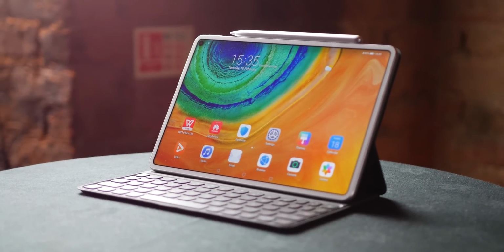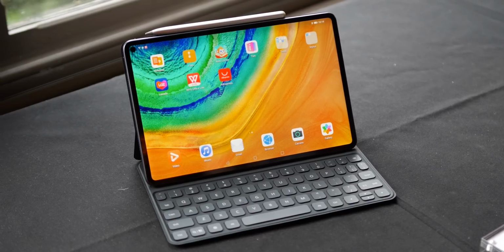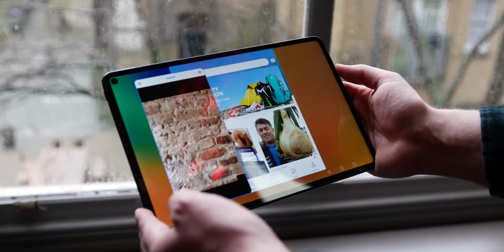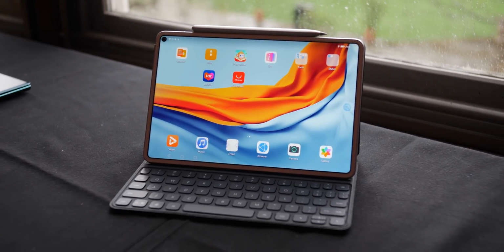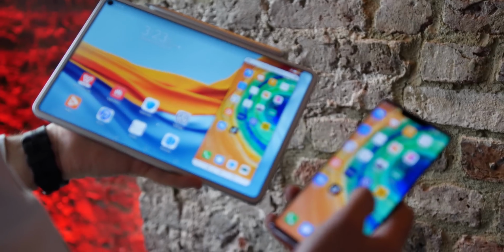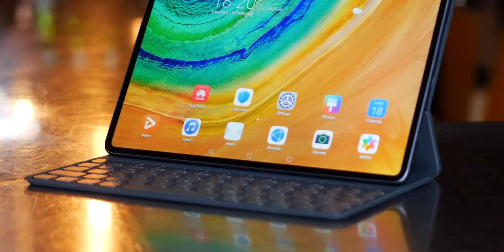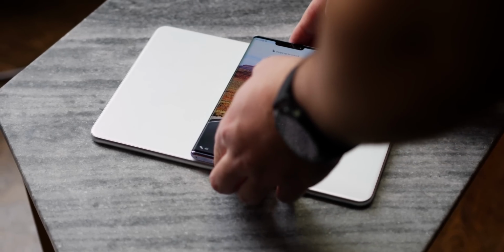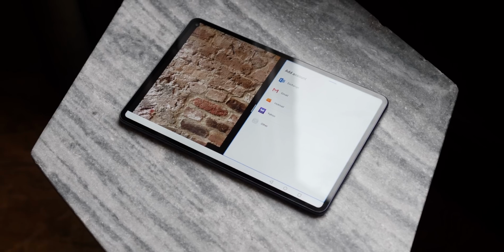Huawei MatePad Pro 5G hands-on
Do we finally have Android's answer to the iPad Pro?

My 🎥🎙gear:
Panasonic Lumix GH5

Rode NTG-3